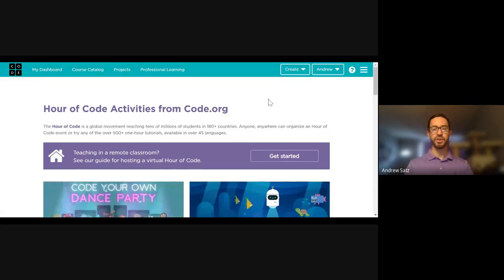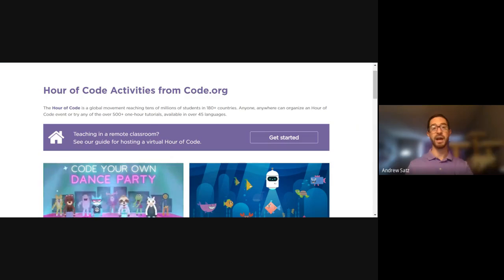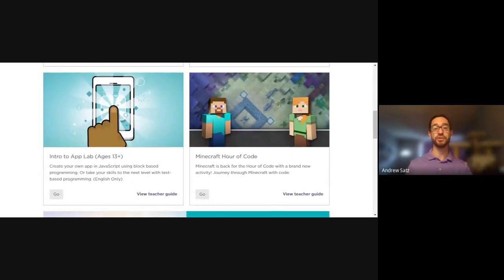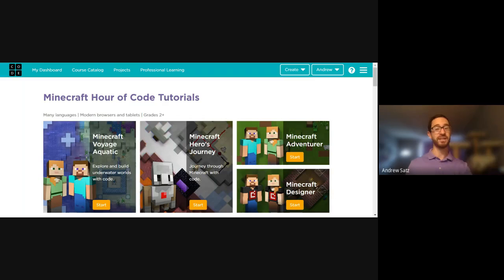Back to School Night Coding Satz